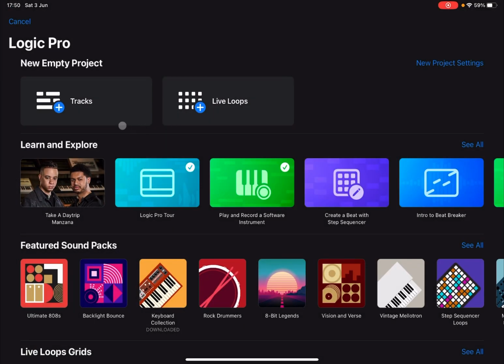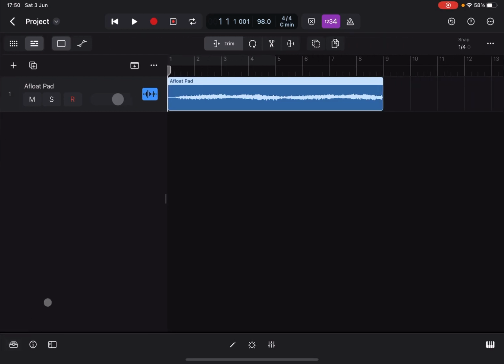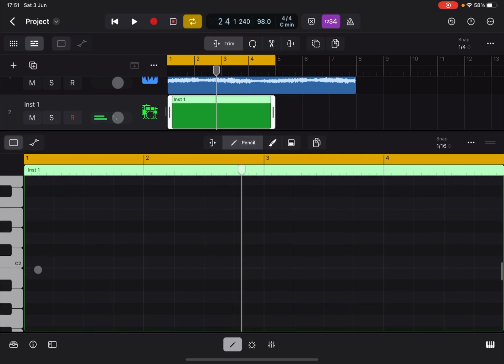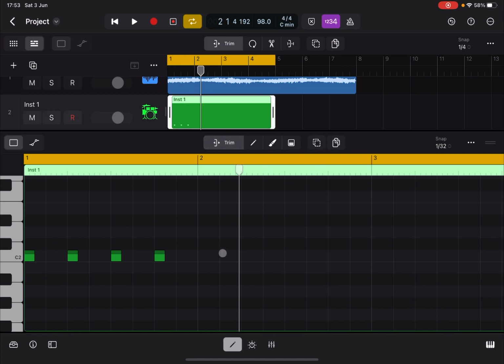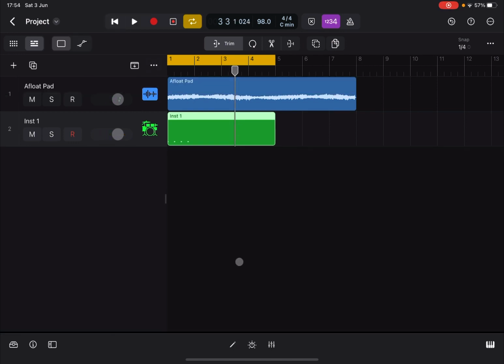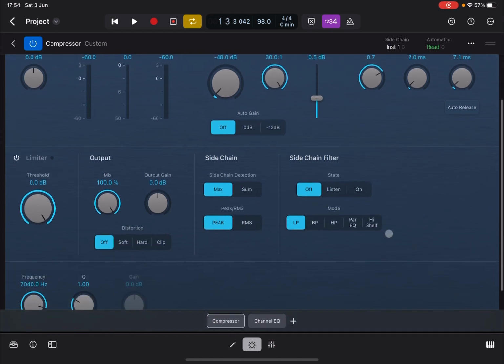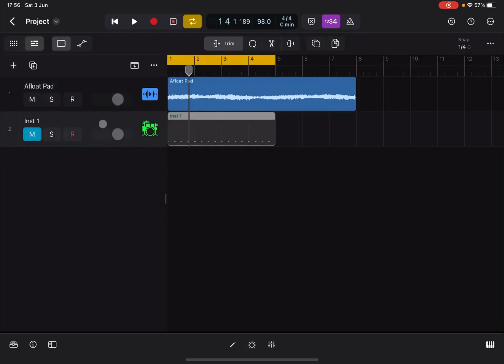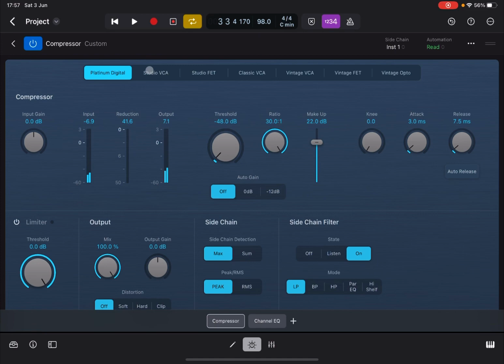Apple Logic Pro for iPad - Tutorial 10: Sidechain on Audio Track with Drum Kit Designer & Compressor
Apple Logic Pro for iPad - Tutorial 10: Sidechain on Audio Track with Drum Kit Designer

All-new Browser

This video contains the following product demonstration:

- How to create an audio track
- How to create a track with Drum Kit Designer
- How to load a sample onto the audio track
- How to create a simple pattern in the Drum Track to drive side chain
- How to enable side chain on the compressor for the audio track
- How to configure the compressor in terms of attack, release, threshold and ration to ensure a nice side chain effect
- Etc.